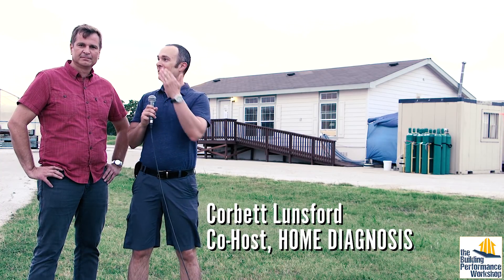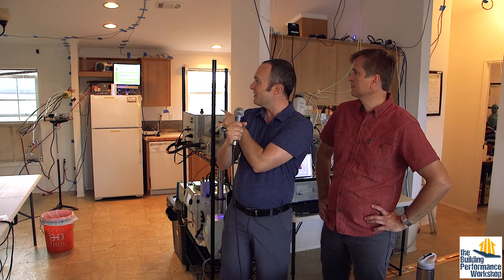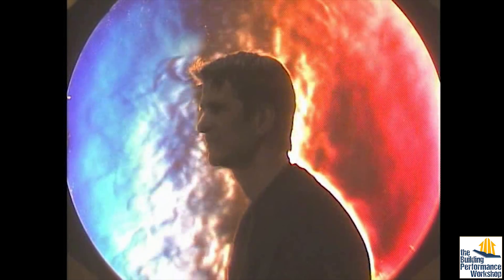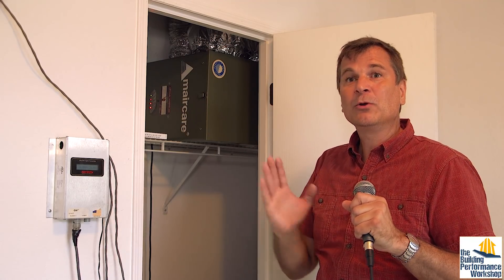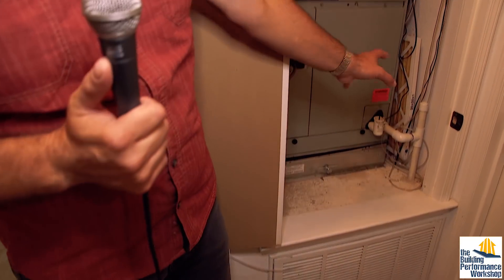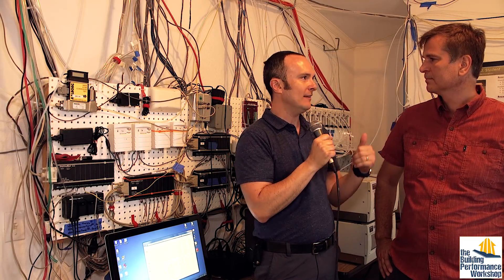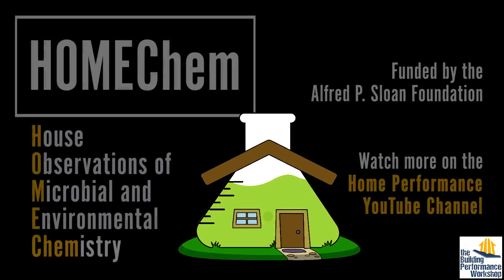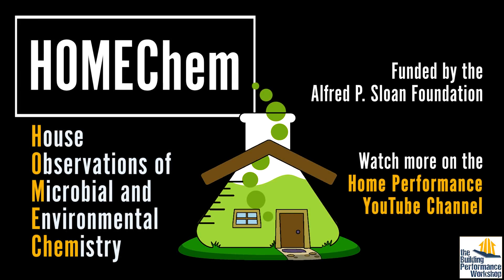Building Science Playground: the Test House of HOMEChem at UT-Austin with Atila Novoselac